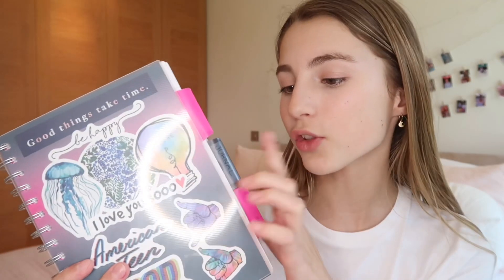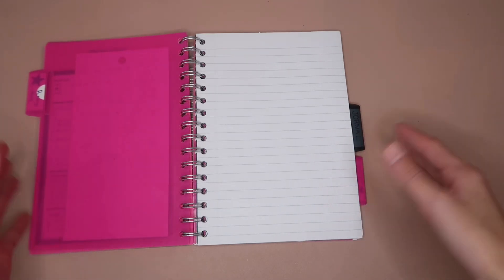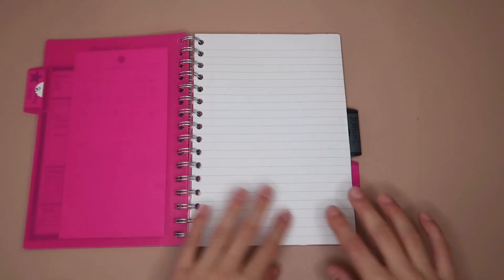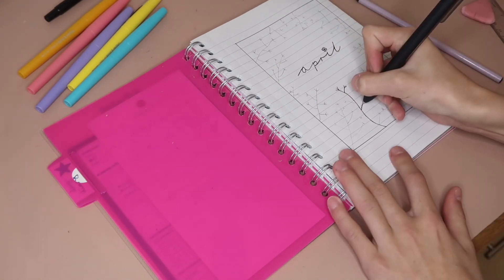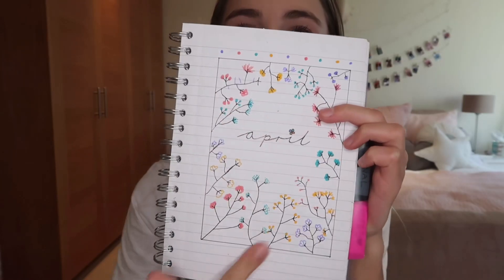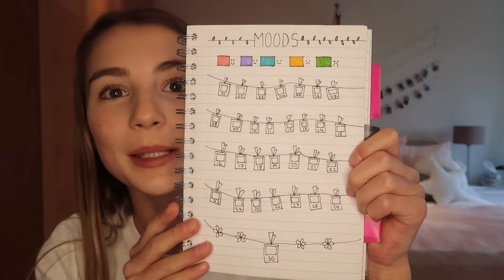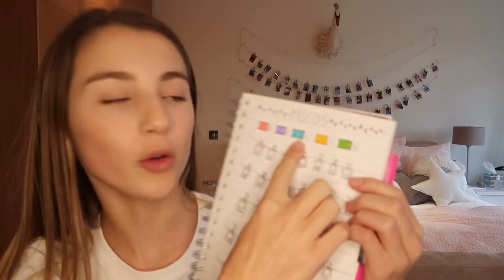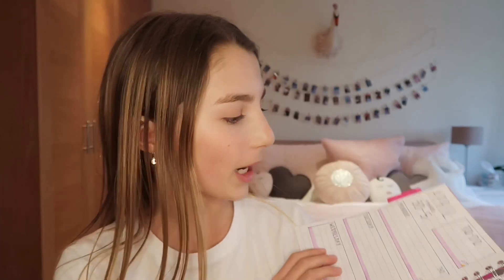my bullet journal setup (april plan with me)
In today’s video i showed you guys my bullet journal setup (april plan with me) I love you guys so much and I hope you enjoy this video!

listen to my orignal song (hey you) on all music platforms!

if ur reading this comment if you like the video!

FAQ
AGE:12
CAMERA: CANON G7X
EDITING: VLLO
LOCATION: ENGLAND
SUB COUNT : 540

thank you guys so much for 500 subies!